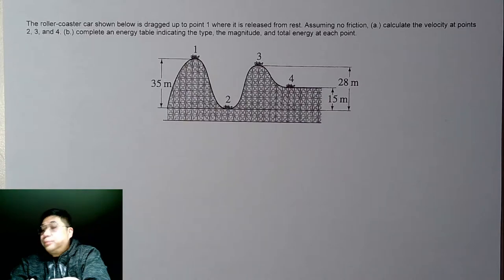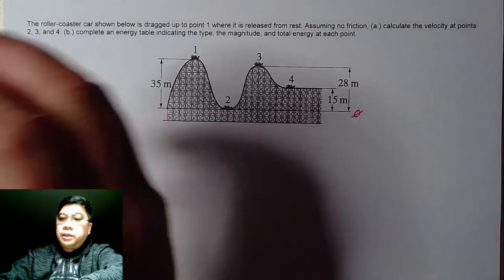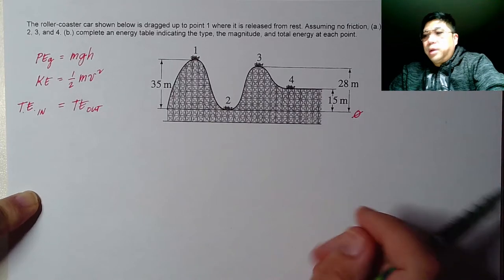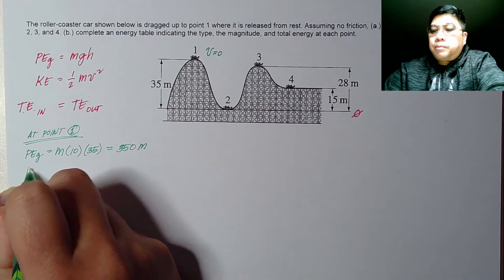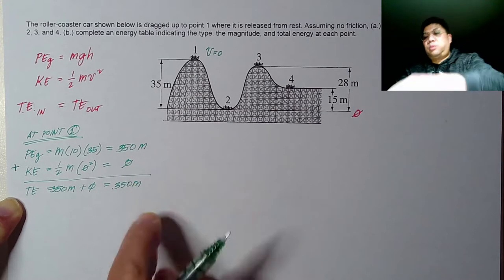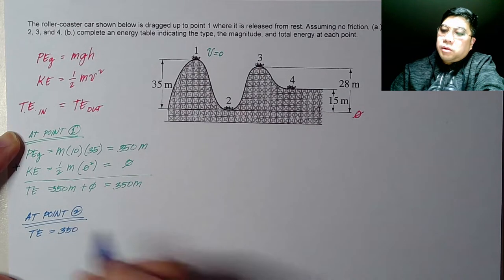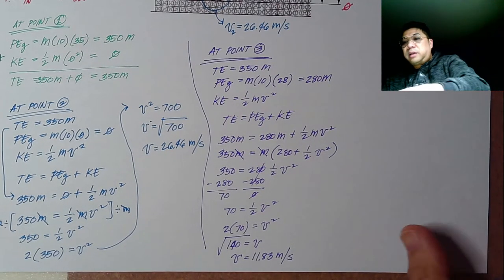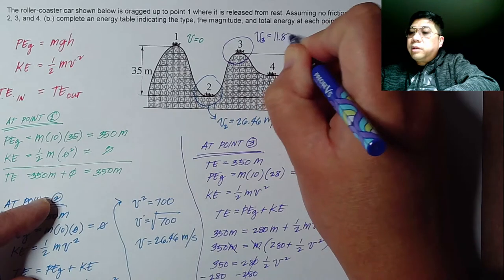Do you want to pass? Watch this video.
Conservation/conversion of energy.